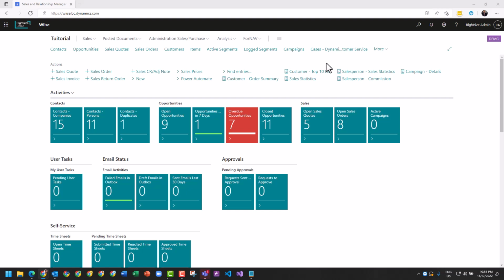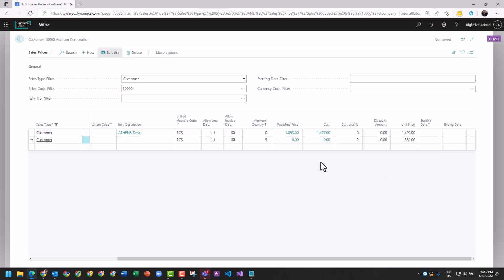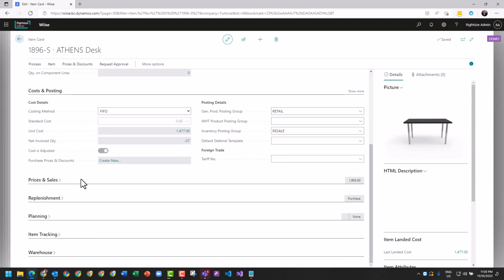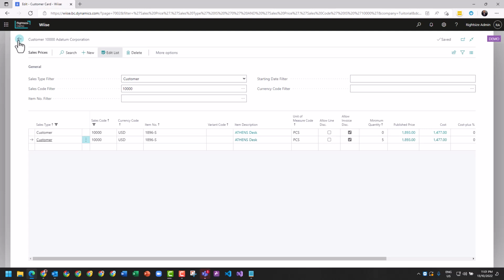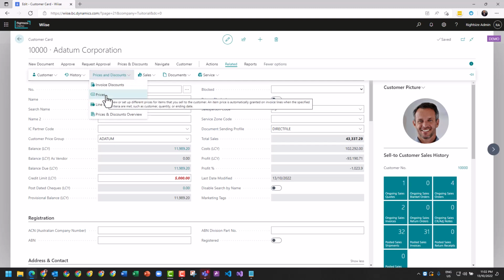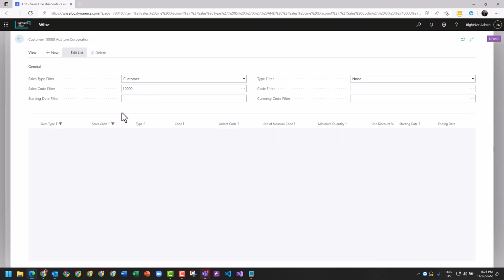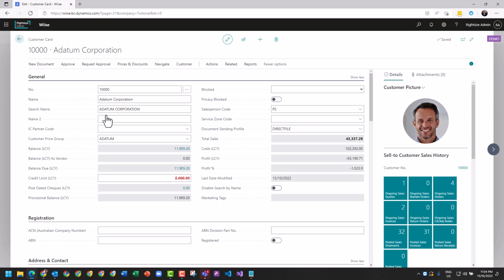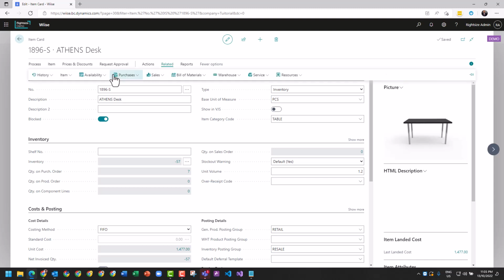Item Sales Prices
How to set up Item Sales Prices in Business Central? In this video, I will show you how to set up item discounts, line discounts, and invoice discounts on a customer. So, from Business Central from my customer list, I will enter the specific customer that I’d like to provide some discounts.